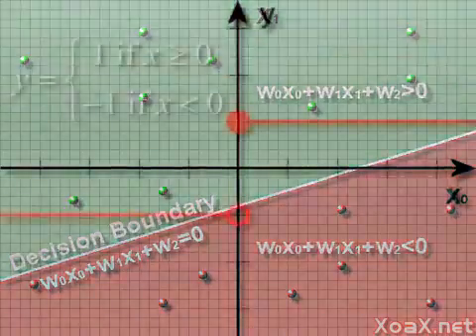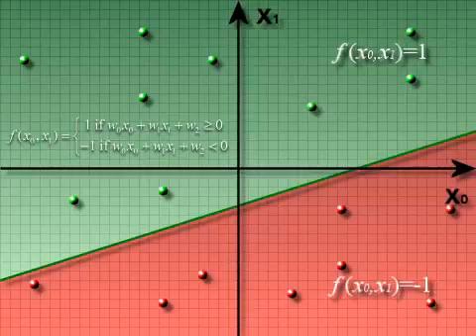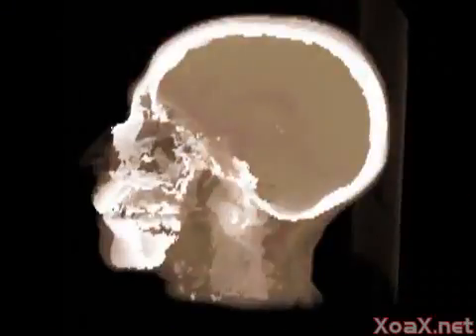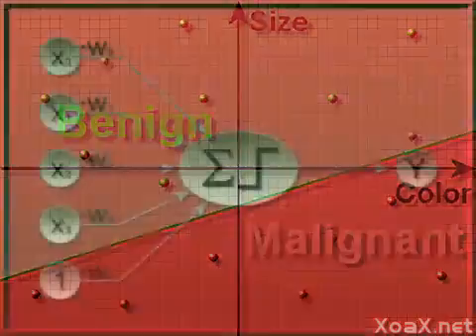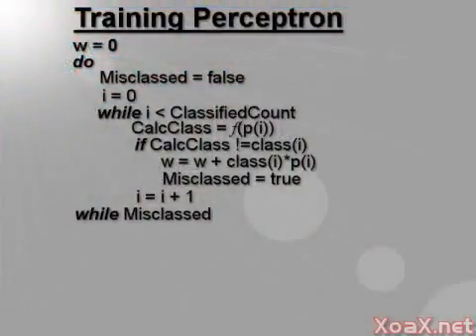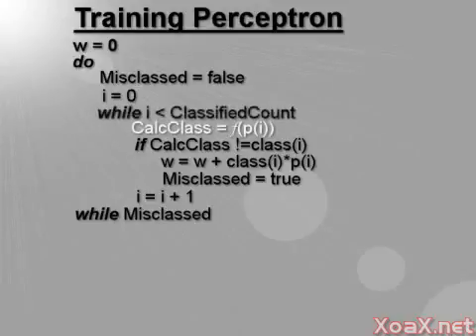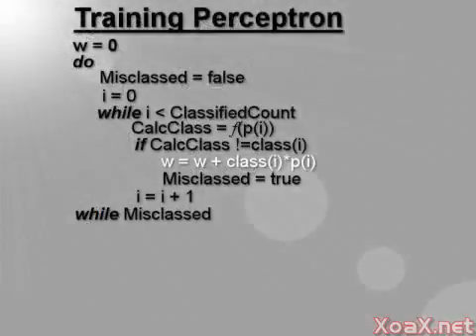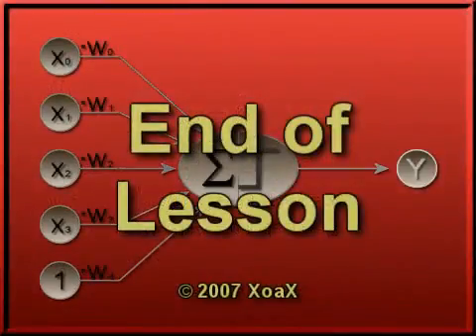Neural Networks Lesson 1 Single Layer Perceptrons YouTube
Neural Networks Lesson 1- Single-Layer Perceptrons